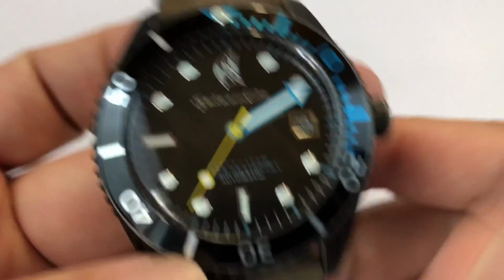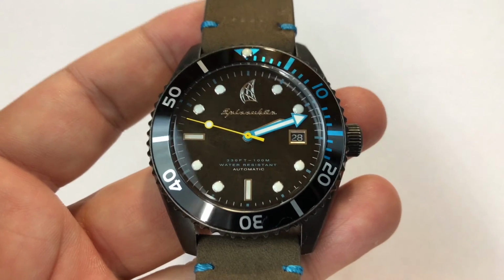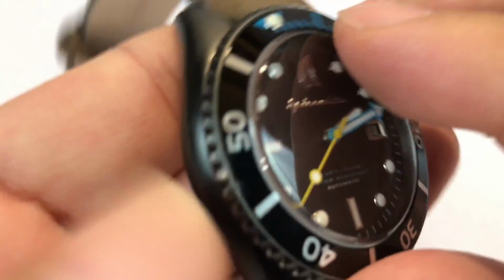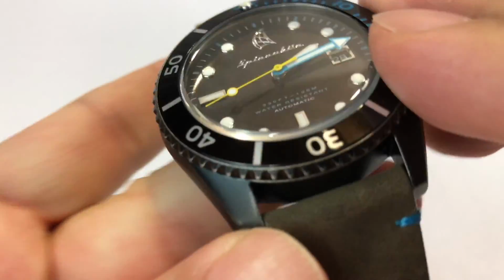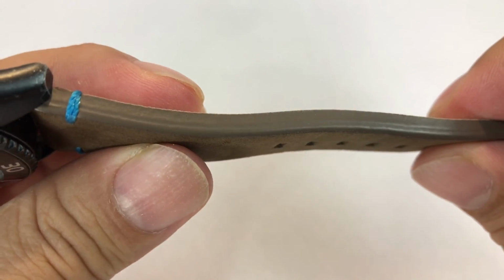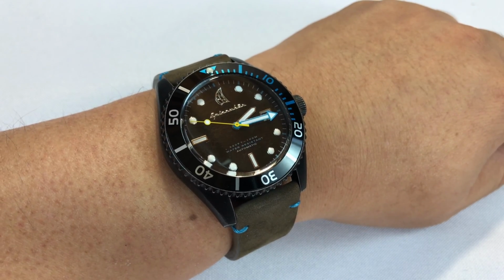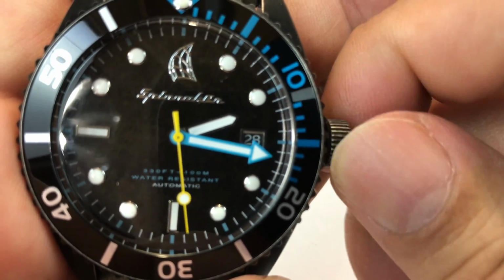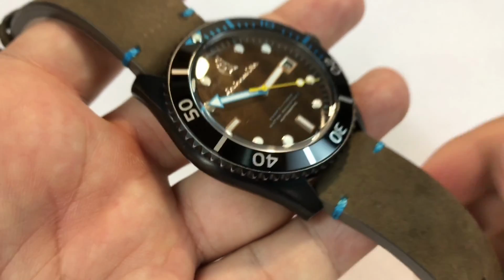The Wreck automatic watch from Spinnaker Watches SP-5051-04 review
The end of a ships journey at the bottom of the sea creates a whole new eco-system where the manmade becomes entwined into the natural chemistry of the oceans. Borne from a vintage diver silhouette, the Wreck diver watch from Spinnaker is a timepiece which is both artfully characterized through an oxidized like antique finish on the case. With a unidirectional turning bezel, luminous hands and indexes and water proofed hand stitched leather strap – the wreck has the explicit benchmarks of a true divers watch. A tarnished yet intriguing dial represents the corrosive properties of an unforgiving ocean bed. Built to perform, with 200m water resistance and a screw down crown, the Wreck features a workhorse like accurate Japanese self-winding automatic movement visible through the see through exhibition caseback Styled with true character, each wreck is unique, and handfinished to create an excellent diver watch like no other

COLLECTION

The end of a ships journey at the bottom of the sea creates a whole new eco-system where the manmade becomes entwined into the natural chemistry of the oceans.

MOVEMENT

Precise Japanese 24 Jewels Self-winding movement with Date Display.

DESIGN

A tarnished yet intriguing dial represents the corrosive properties of an unforgiving ocean bed.

CASE

44 mm diameter, Solid 316 L Stainless Steel Case with Hardened Mineral Lens . Water Resistant to 10 ATM.

MOVEMENT

Japan Automatic 3 Hands with Date

CASE

CASE MATERIAL : Stainless Steel
CASE DIAMETER (mm) : 44
CASE THICKNESS (mm) : 14
CASE SHAPE : Round
CASE COLOUR : Distress IP Black

DIAL

DIAL COLOUR : Black

BAND

BAND : Genuine leather Strap
BAND COLOUR : Dark Brown
BUCKLE : Normal Buckle
BAND WIDTH (mm) : 22

WATER RATING

WATER RESISTANCE : 10 ATM Expedition Money LLC
A Financial Wellness Program That Works

Check out this Spinnaker watch review to see if this timepiece is worth adding to your collection. I am testing a borrowed unit.

This Spinnaker watch review covers the specific design details and build quality of this model. Whether you are a dedicated collector or just starting to explore watch brands, this hands-on look provides the perspective you need before buying. I analyze the aesthetic and functionality to help you decide if it fits your personal style.

I sourced this specific timepiece from Aaron Dunlop and Watches Galore, who graciously lent me their gear for testing. Their channels are excellent resources if you want to see a wider variety of watches than what I typically cover on my own channel. If you enjoy honest watch reviews and gear analysis, make sure to check out their content as well.